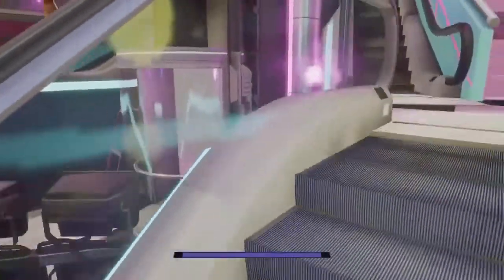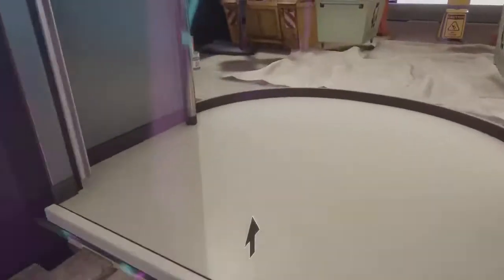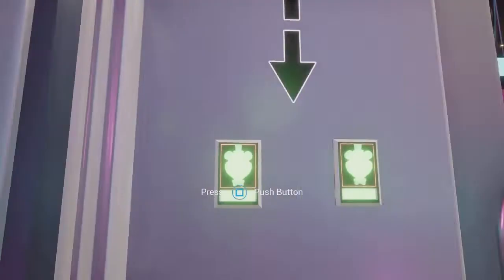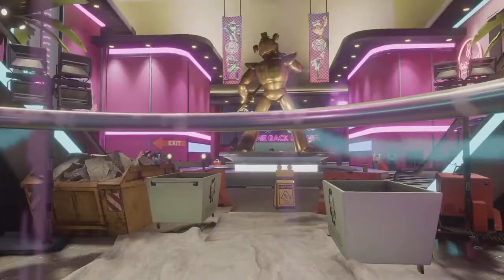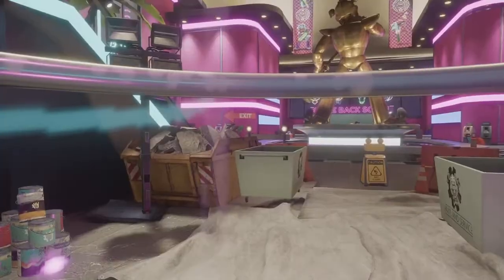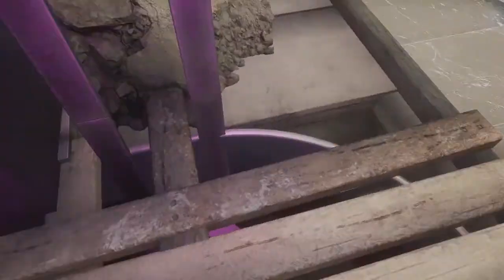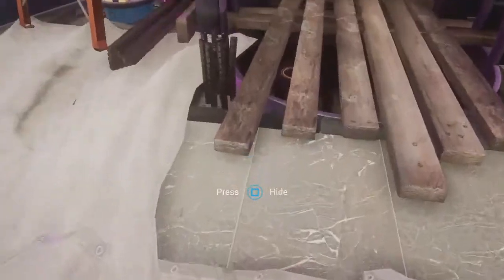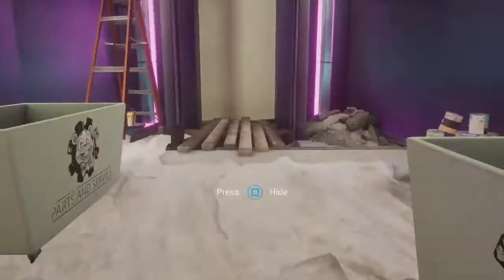FNAF How to get inside and use this elevator?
when I first saw this elevator I thought it would be used in the game but throughout my playthrough I did not use that lift once